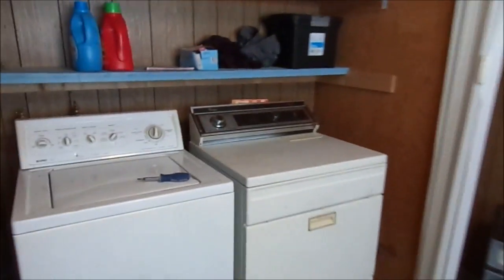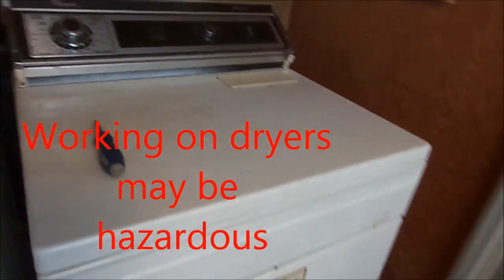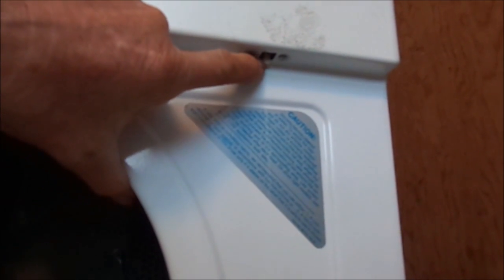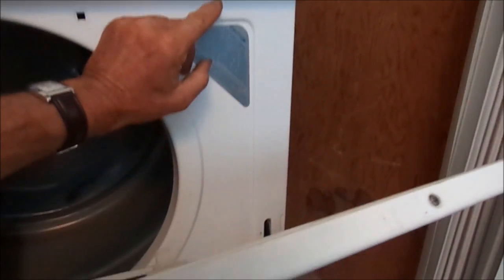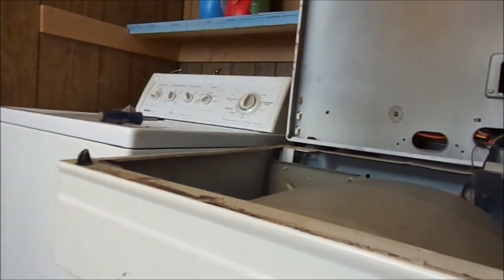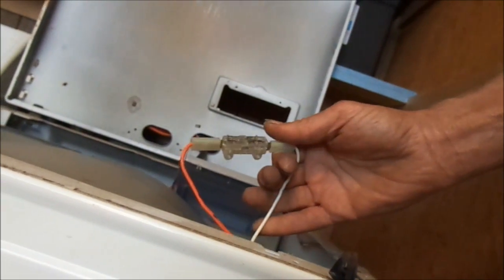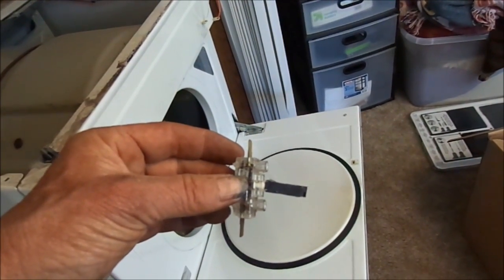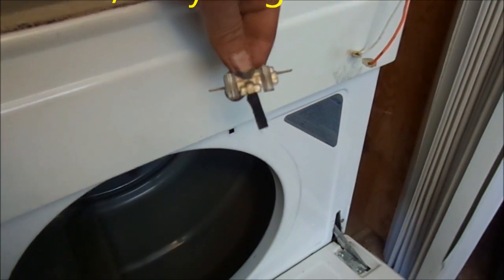Dryer won't turn on!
Have you checked your door switch? Thank you, Bill